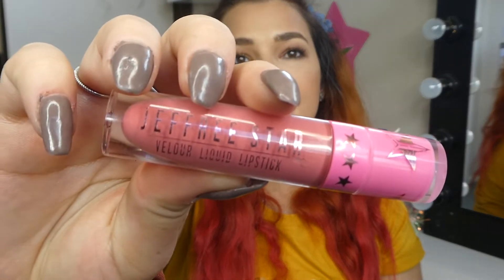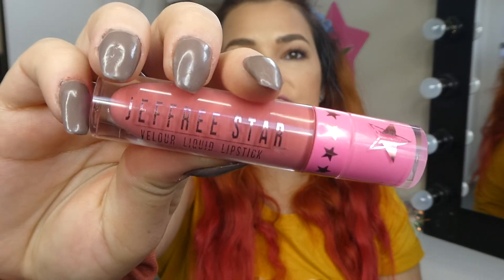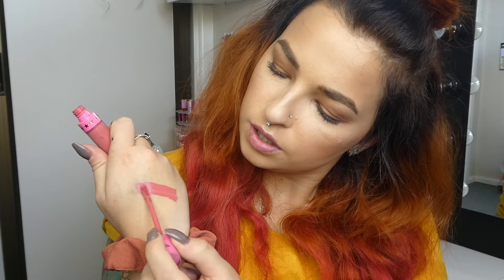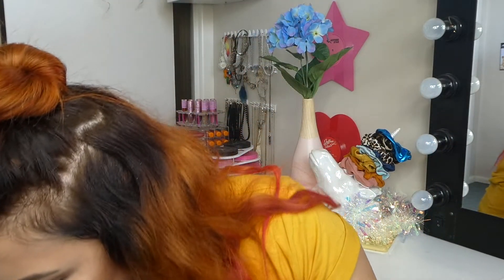Rose Matter Review and Swatch | Jeffree Star Single Lipstick Reviews | Cerise1307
Yaaaaas, what colour shall I do next?

Codes:

LiveGlam -